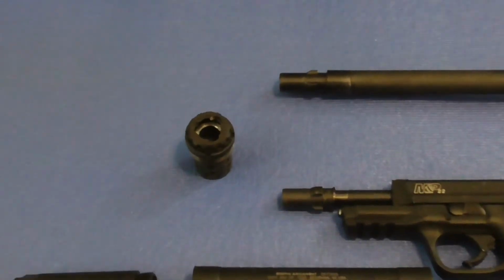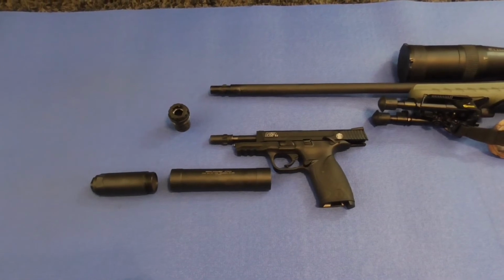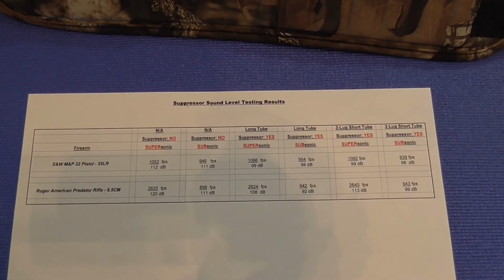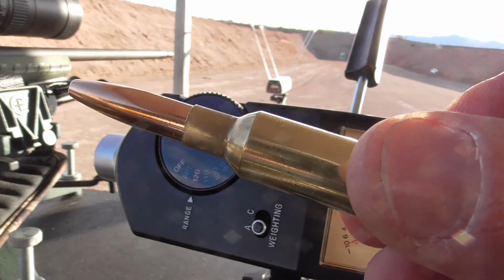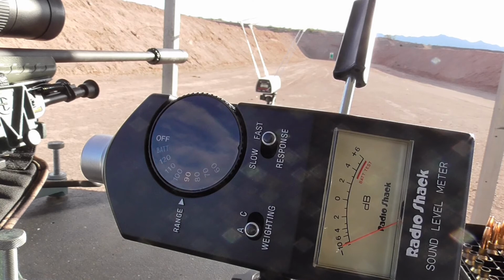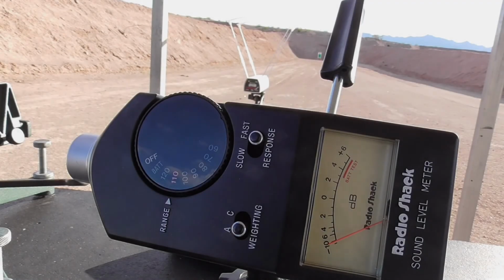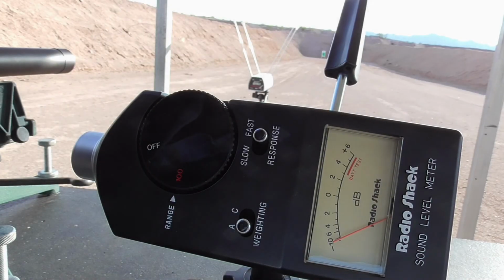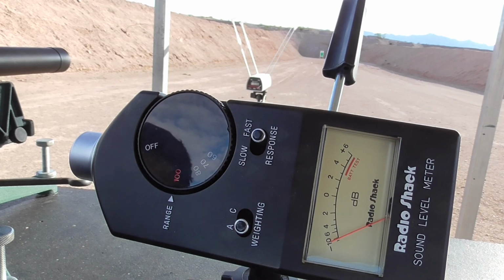Griffin Armaments Optimus: 3-Lug Mount Field Testing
Previous video covered general usage of the GA Optimus. This shorter video focuses on the loss of sound suppression when using the 3-Lug configuration, which only permits the larger half of the suppressor body, thus, losing one large baffle and some tube length.

As before, chronograph and sound meter are setup in frame to attempt to share the actual real time data of this testing.